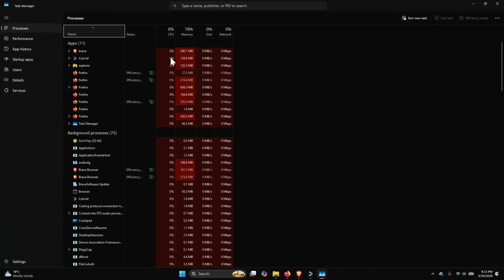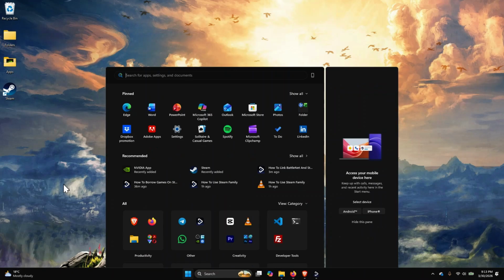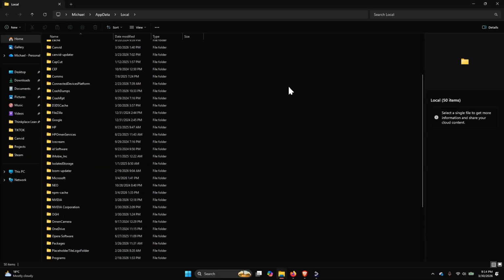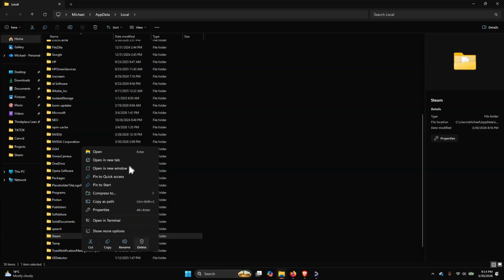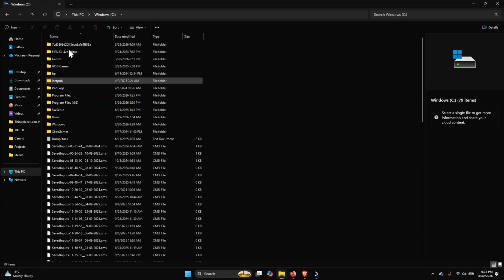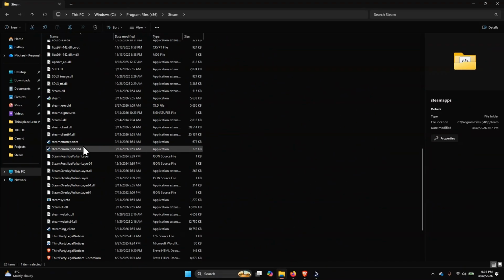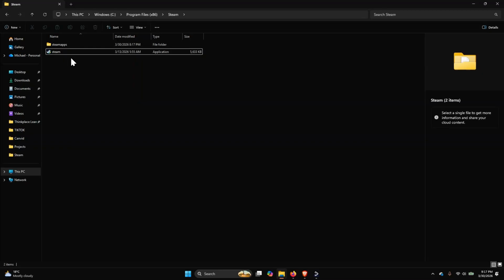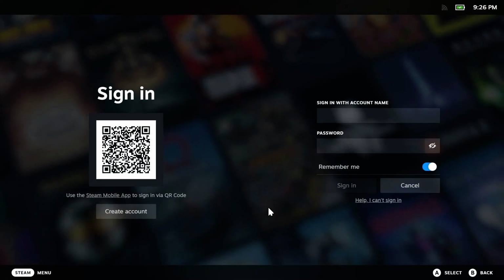How To Fix Steam Not Opening (Quick Guide)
Welcome to this video! If you're encountering the frustrating "steam not opening" issue, especially on "windows 11", this guide is for you. We'll walk you through a simple "windows solution" to get Steam back up and running. Learn how to troubleshoot effectively and get back to your games when "steam not starting" is causing issues.